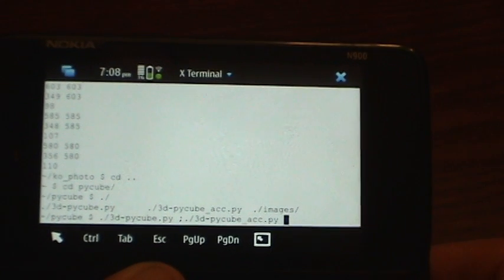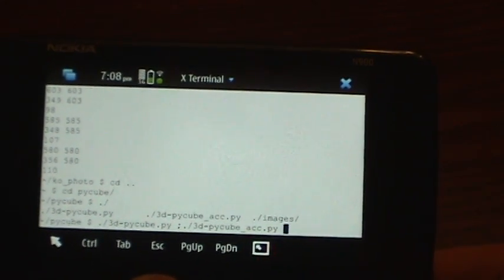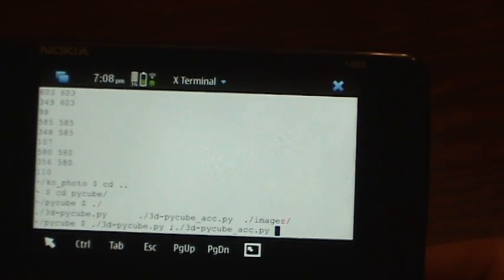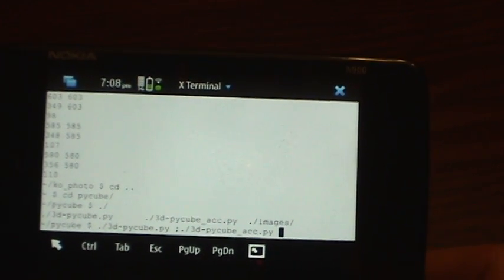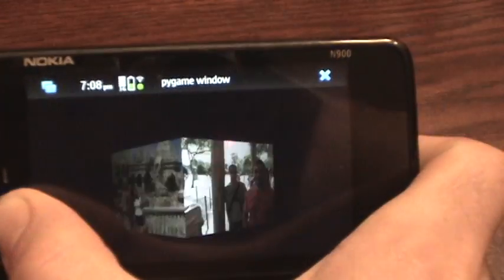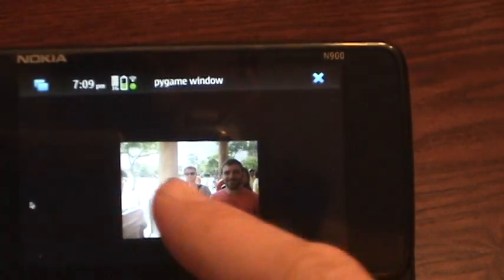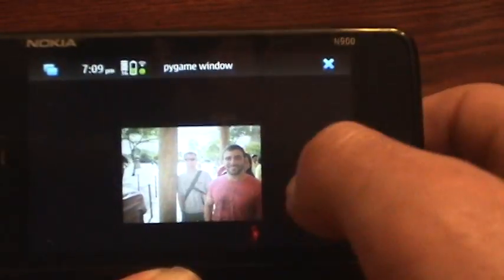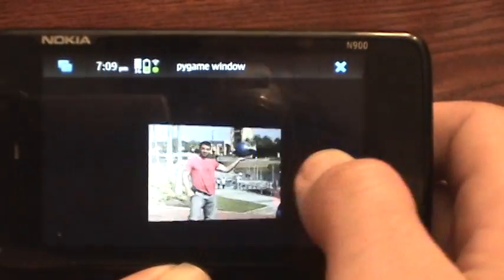3D Cube - on the Nokia N900 with pygame